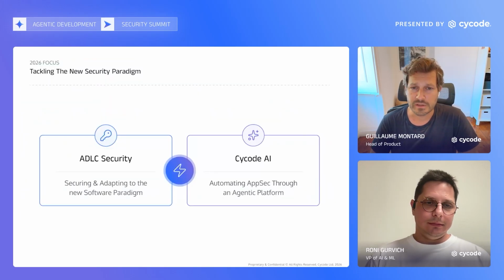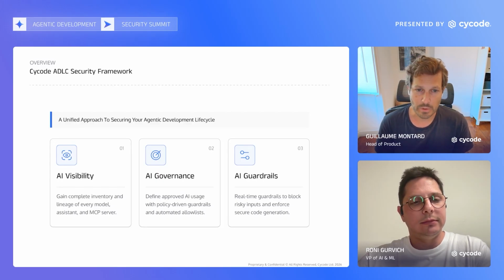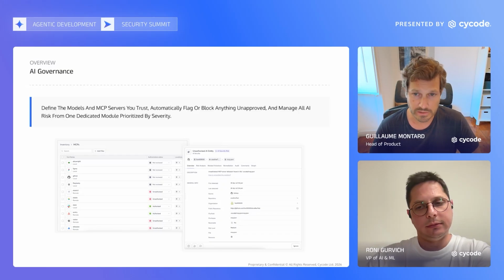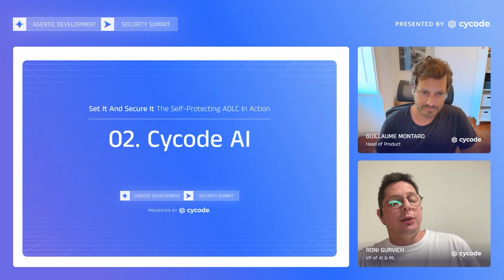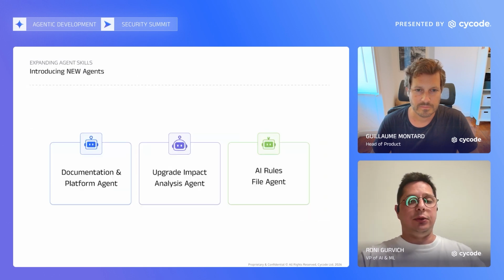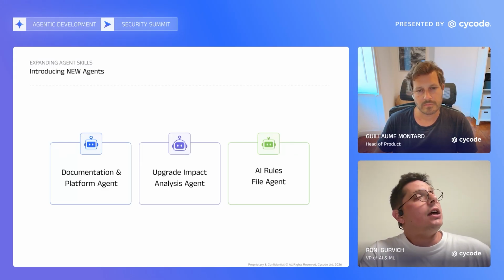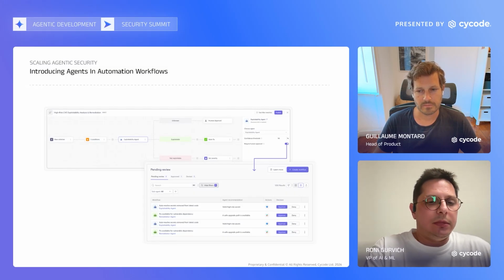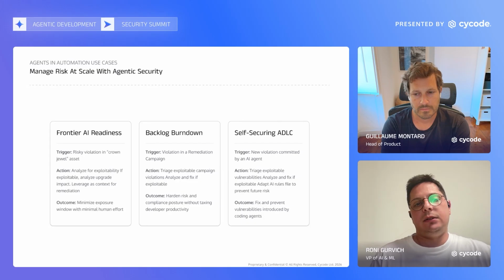Set It and Secure It: The Self-Protecting ADLC in Action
Guillaume Montard and Roni Gurvich (Cycode) showcase the self-protecting ADLC, alongside frontline insights from practitioners Carina Blair (Spring Health) and Cassio Batista Pereira (StoneX). The session highlights how Spring Health automates supply chain triaging using Cycode Maestro, how StoneX gamifies developer security maturity, and how Cycode's new orchestration workflows empower teams to defend at machine speed.